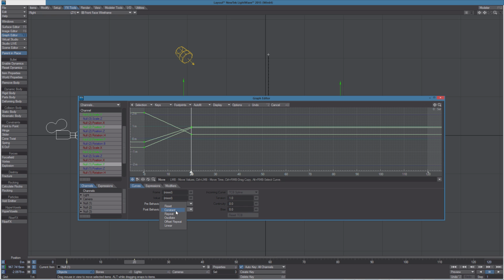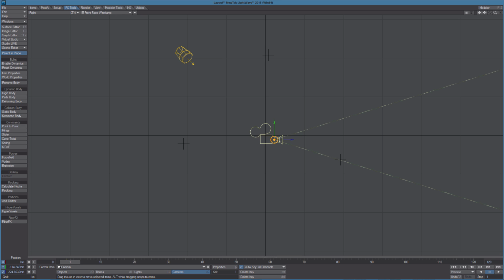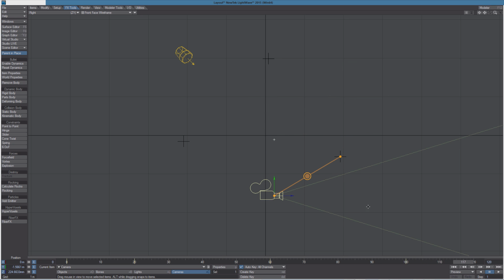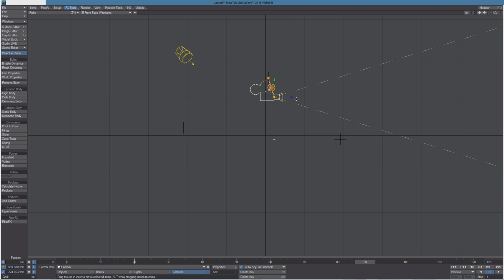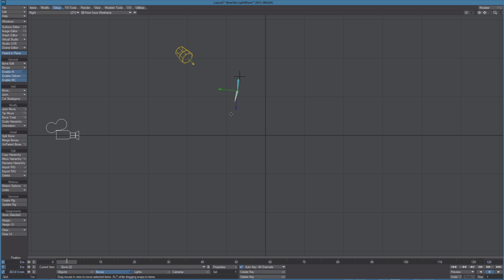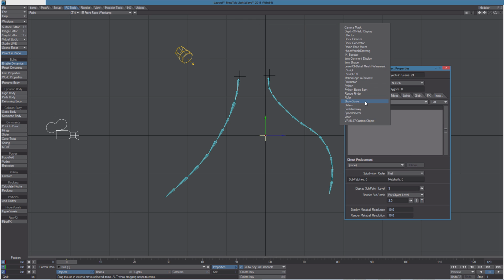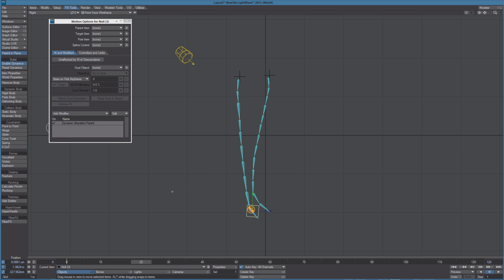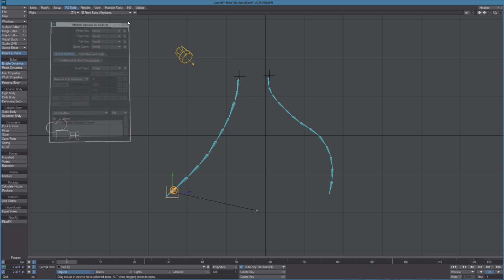How to use the new Dynamic Parenter in LightWave 2015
Lino Grandi show you how to use the new Dynamic Parenter in LightWave 2015.